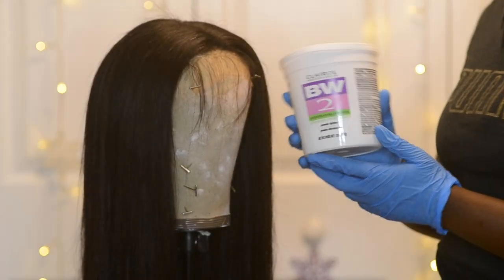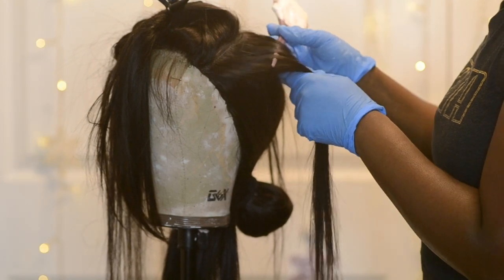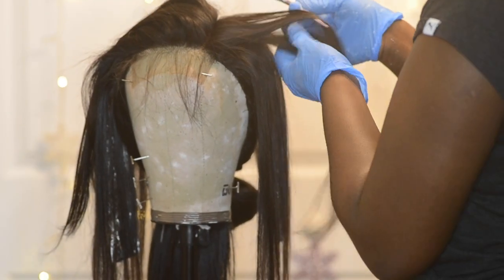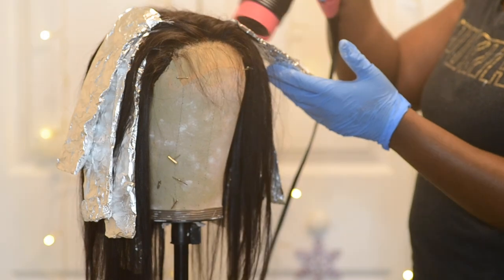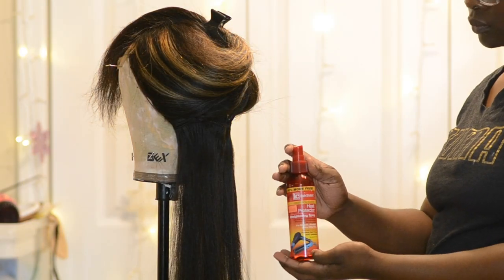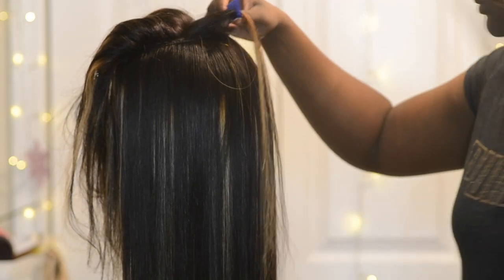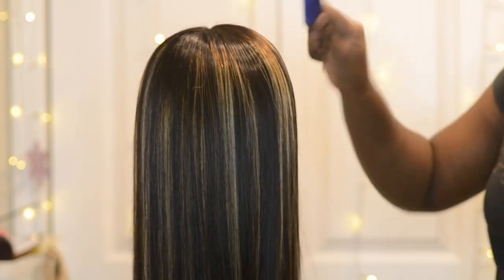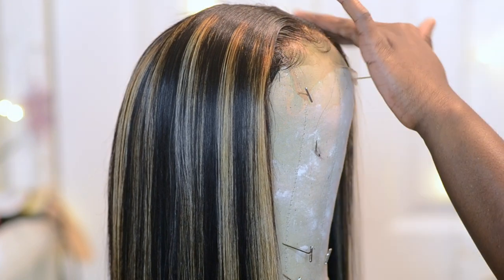HOW TO: Easy Bombshell Highlights Tutorial | Closure Wig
Hey babes! Here's an easy tutorial on how to do highlights on your wig! Hope it was informative and you enjoyed!

| Sleeky Straight Closure Wig

Processed the highlights for 30 Min.